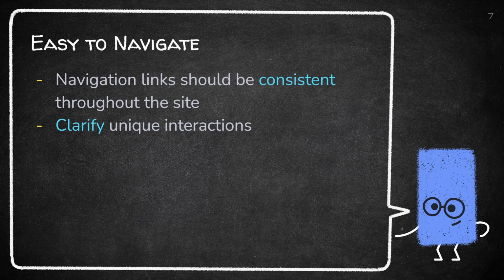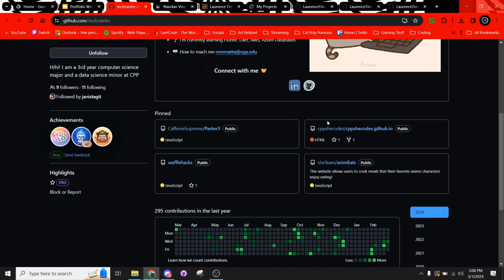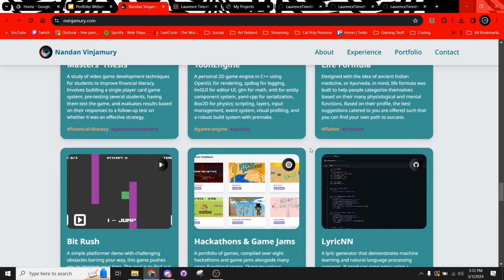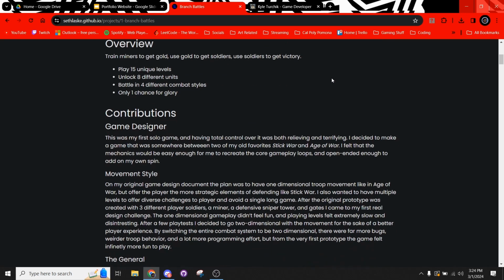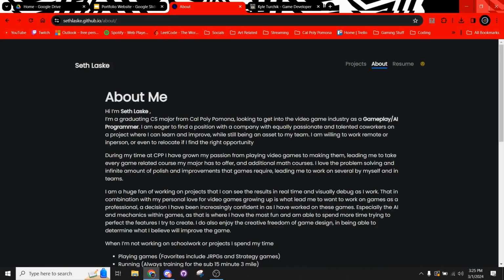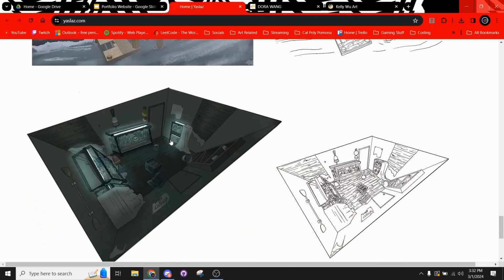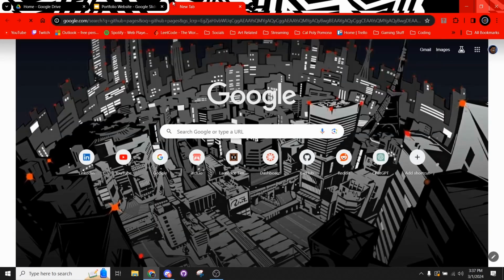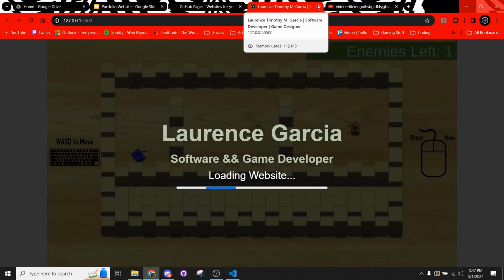Portfolios - Workshop 3/1/24